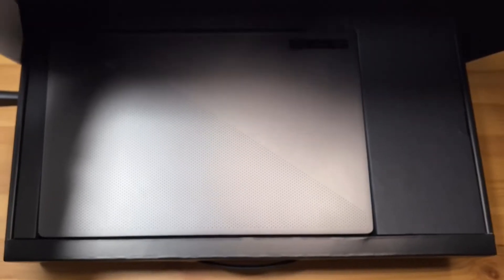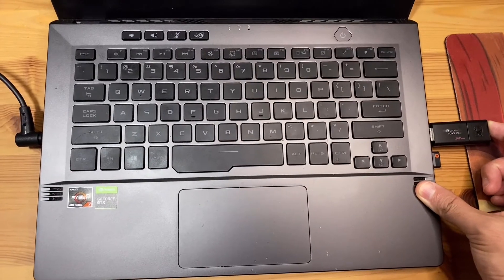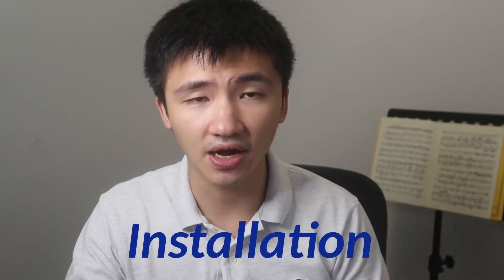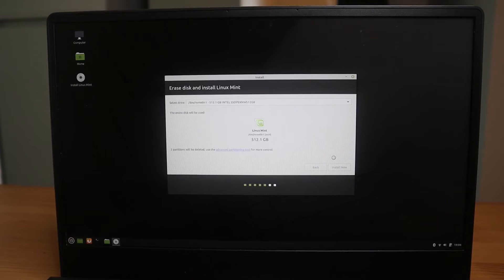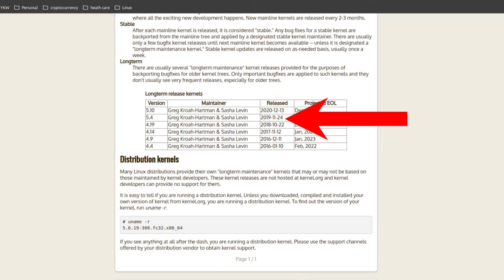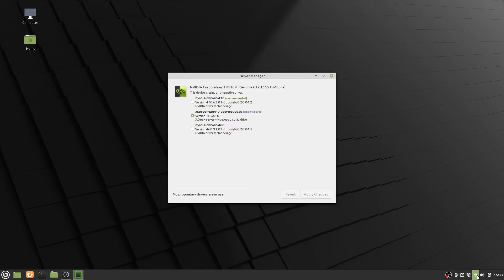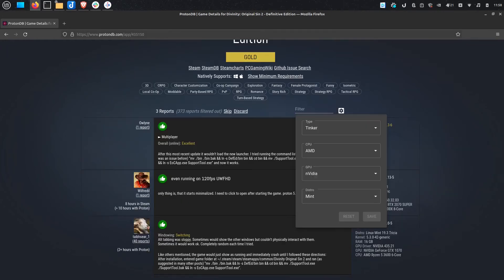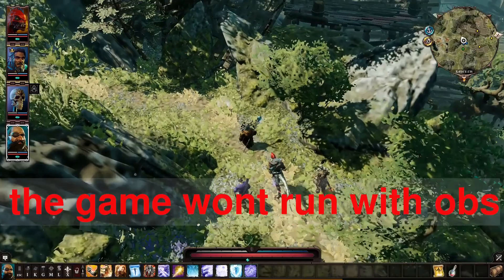Is Linux Mint the best distribution for beginners?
A lot of online websites nowadays recommand Linux Mint as the best distribution for beginners, it has friendly user interface, and offers long term support for its users. But what if the new users want to use it on newer hardwares.

In this video, I will show you all the hoops I had to jump through to set it up properly on my Asus 2020 gaming laptop.

Timecode:
0:00 - Issue with recommanding Mint to Linux Beginners
1:35 - How to install Linux Mint on gaming laptop
2:56 - Update Kernel on Linux Mint
3:50 - How to install nvidia driver on Linux Mint
4:12 - Steam installation on Linux Mint
5:36 - Is Linux Mint really best for beginners?